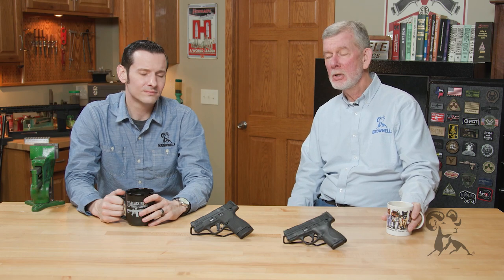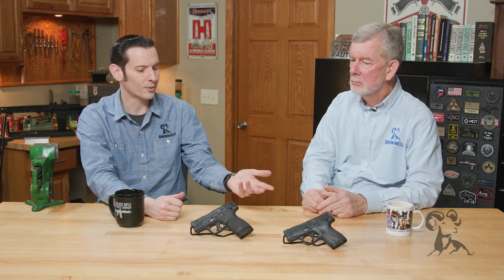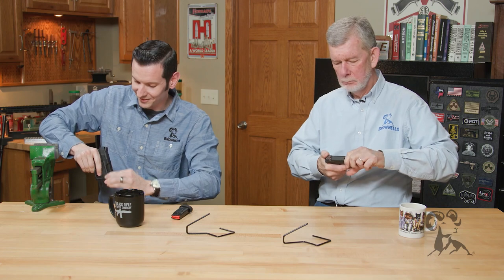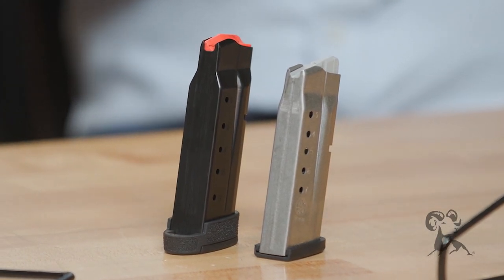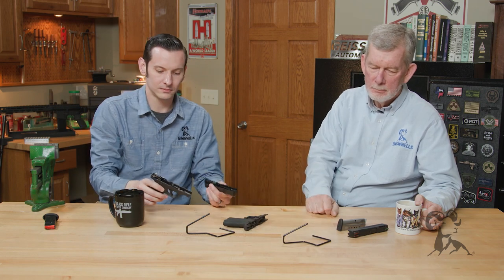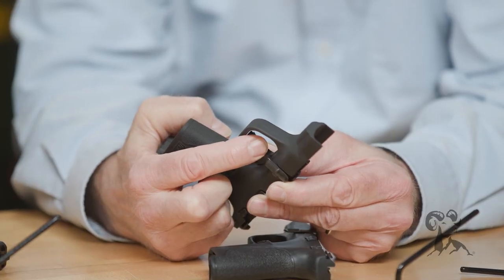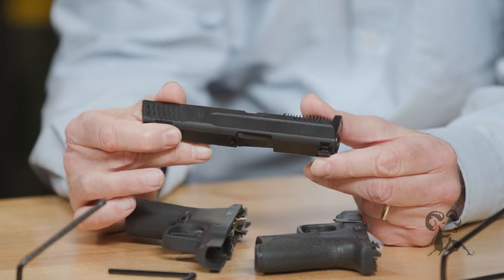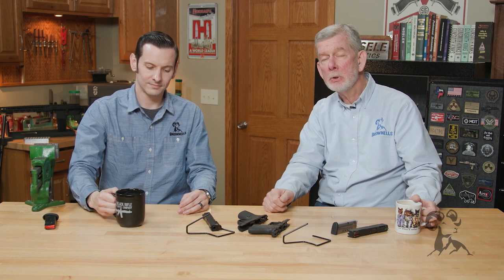Product Spotlight: Smith & Wesson M&P Shield Plus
Smith & Wesson offers a broad assortment of M&P Shield models. So what's the difference between the M&P Shield M2.0 and the new M&P Shield Plus? Brownells Gun Techs Caleb and Steve have the answers. The primary difference is (drum roll please!) the Shield Plus's higher magazine capacity, resulting in a slightly thicker grip and a slightly longer magazine catch. And that larger magazine is a big deal: you get 10 rounds of 9mm Luger (9x19mm) in the Plus's flush-fit concealed carry mag vs. only 7 rounds in the standard Shield M2.0 mag. With the extended mags, the score is even more lopsided: 13 rounds in the Plus vs. only 8 in the M2.0. Some clever engineering results in the Shield Plus grip being barely thicker than the M2.0's. Transitioning to the Plus is super-easy, right down to its fitting almost any existing M2.0 holster. The flat face of the Shield Plus's trigger makes the trigger pull feel lighter, and it's unusually crisp for a micro-compact pistol trigger. Bonus: any aftermarket upgrades that fit the Shield M2.0 - sights, triggers, threaded barrels - also fit the M&P Shield Plus.